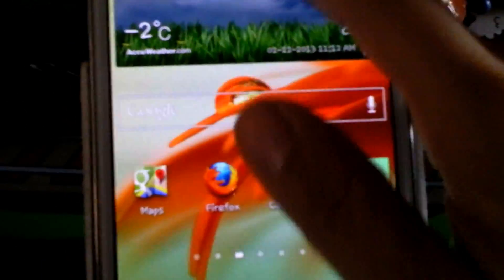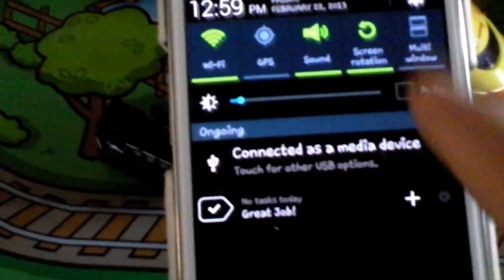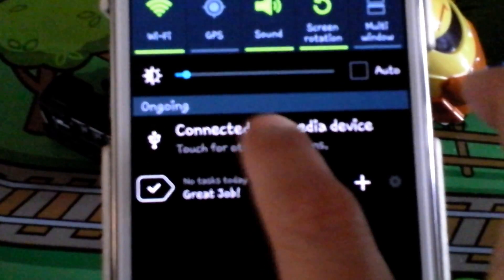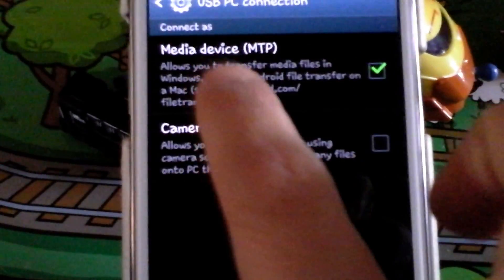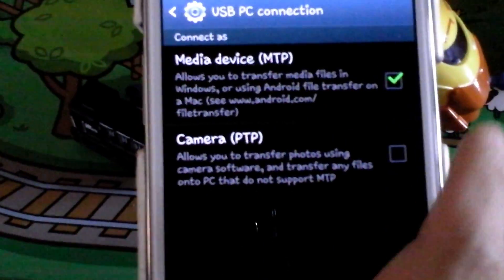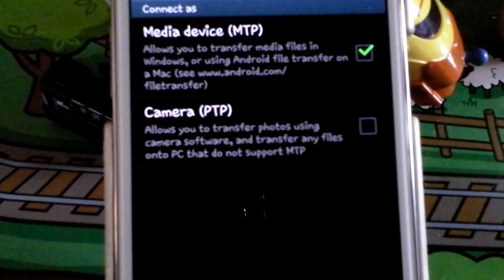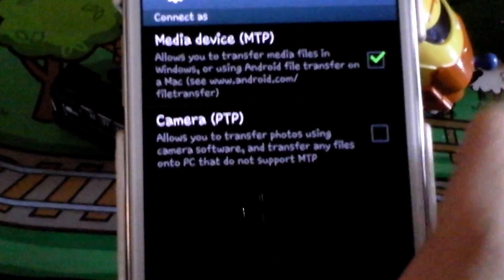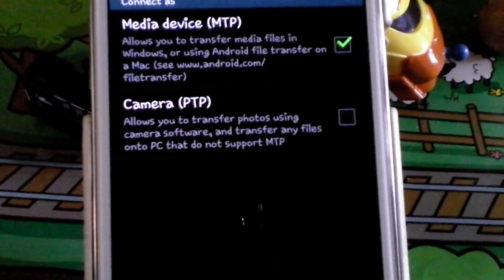How to transfer photos from your Samsung Galaxy Note II via USB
This one is terribly obvious, well, once you figure it out, as always.